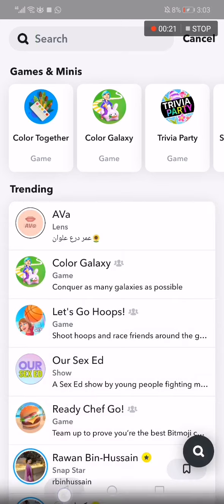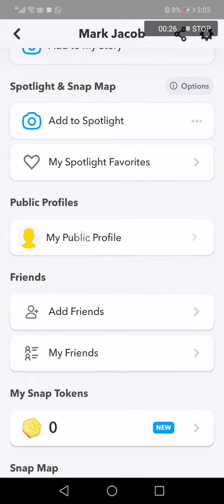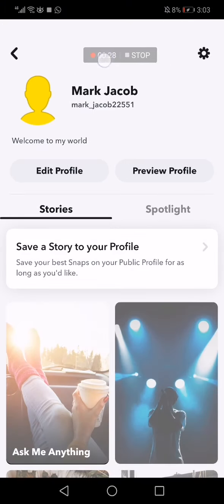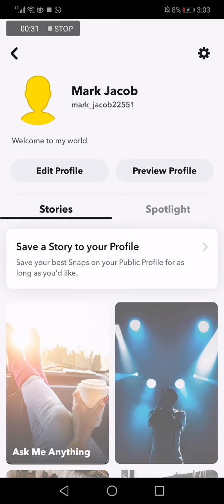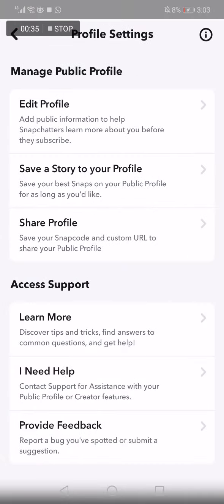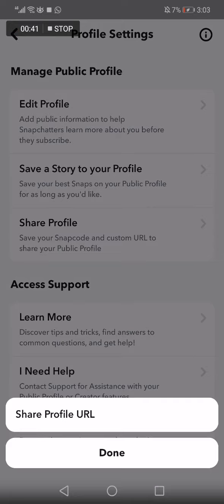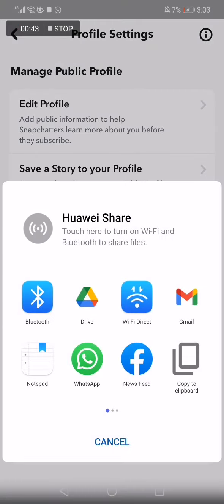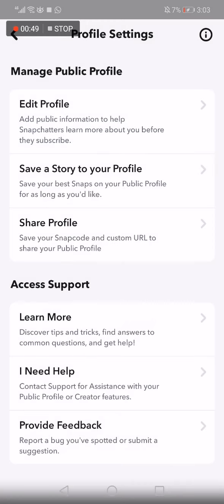How To Copy Public Profile Link on Snapchat Mobile App Android and IOS 2022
My idols on YouTube:
Mike Vestil
Ali Abdaal
biaheza
Kevin David
Incognito Money
Sara Finance
Everyday Money
Channel Makers
Vidiq
SuperHumans Life